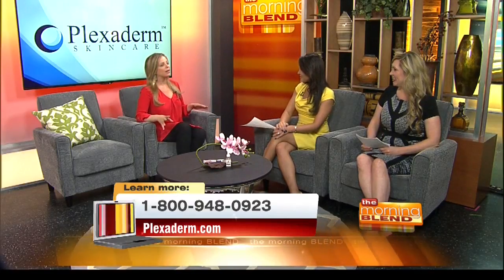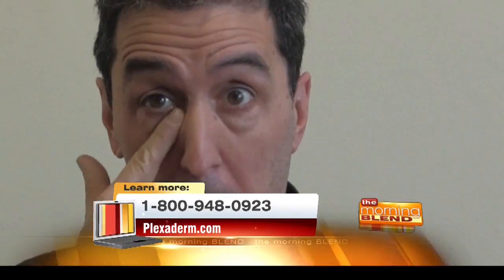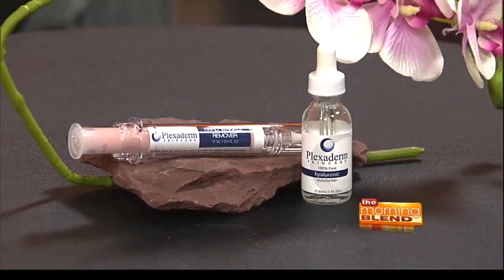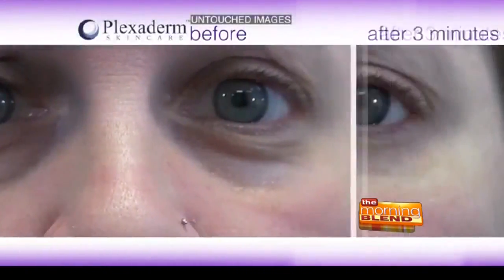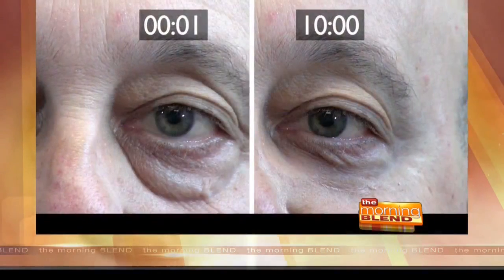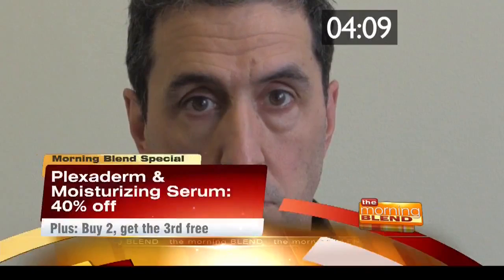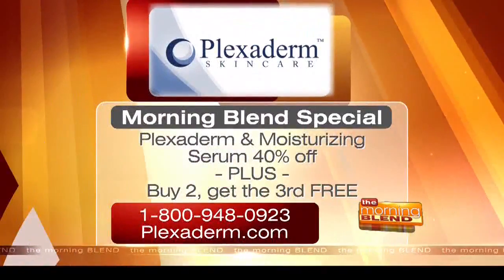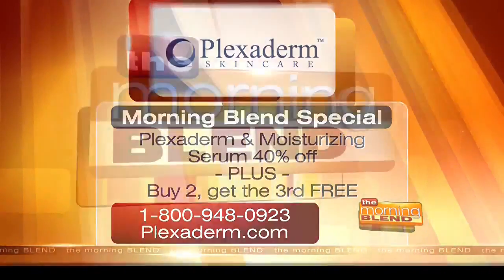PlexaDerm 6/10/16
If you have wrinkles or bags under your eyes and have ever pondered the idea of injections or surgery, you might want to think again. PlexaDerm works in minutes to reduce some the key signs of aging. If you have wrinkles or bags under your eyes, get ready to be amazed.